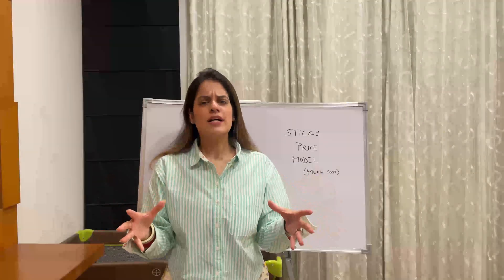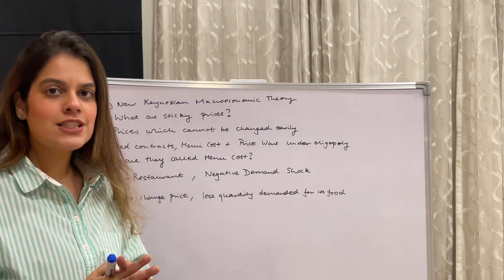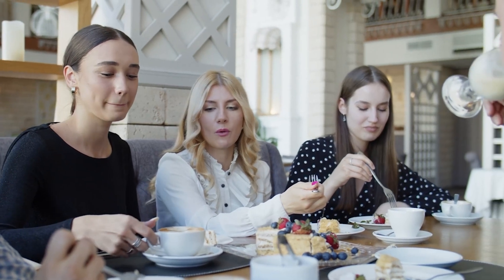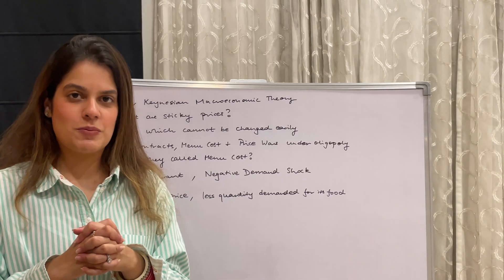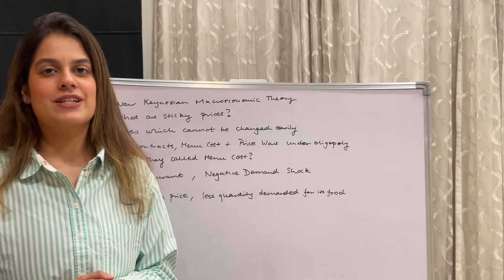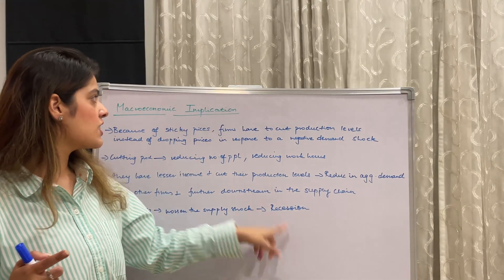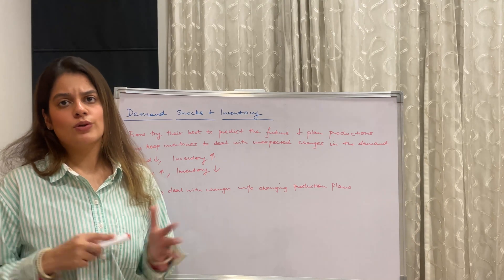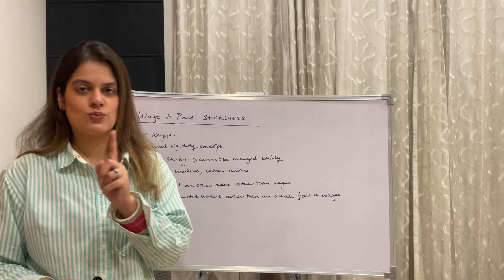Sticky Price Model (Menu Cost) | Sticky Wages by Vidhi Kalra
Hi guys! In this video I will be discussing the Sticky Price Model, also known as the Menu cost model which is a very interesting concept. I have discussed it with the help of examples and also explained its macroeconomic implications. I have also discussed the Sticky Wages concept in this video. Hope this video helps you. Good luck!

Link for video on Oligopoly and the Kinked Demand Curve-